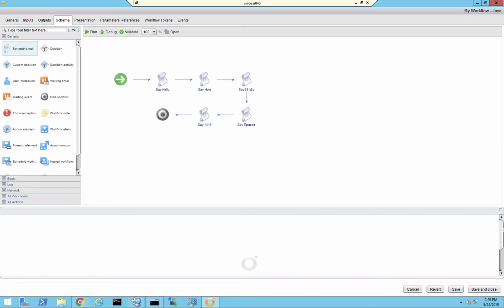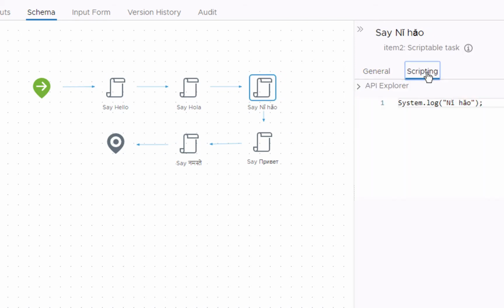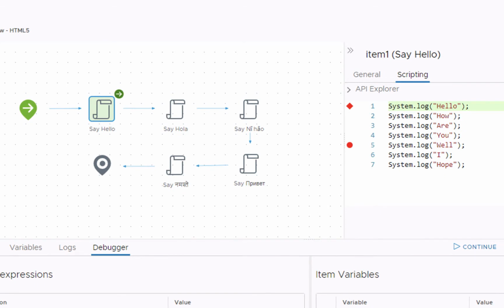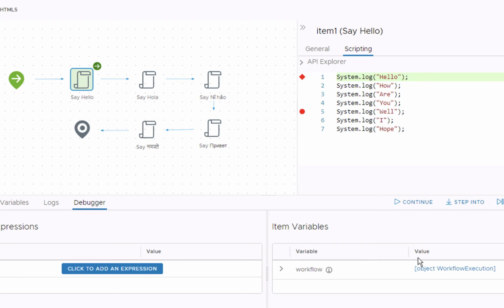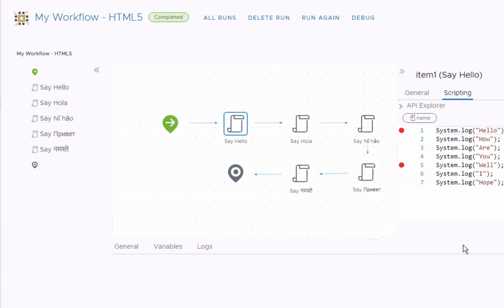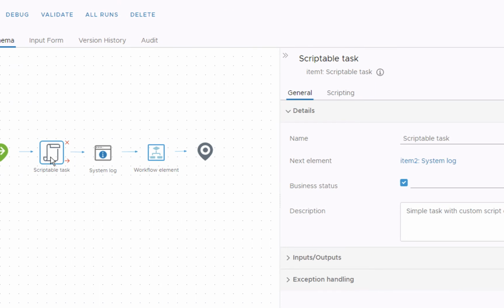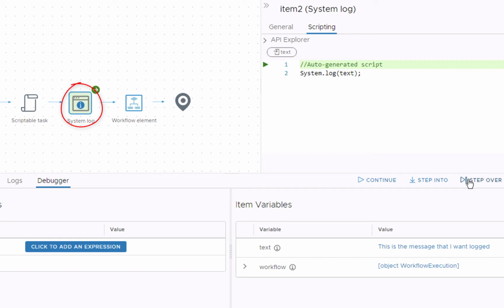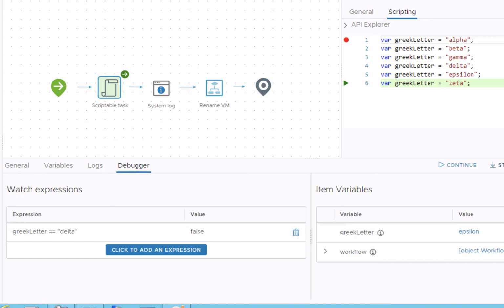vRO Clients - Part 2 - Debugging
In this video, Brian Watrous explains the debugger in the new HTML5-based vRO client.